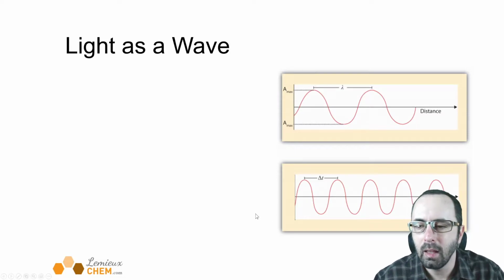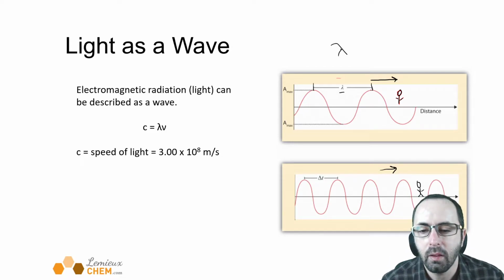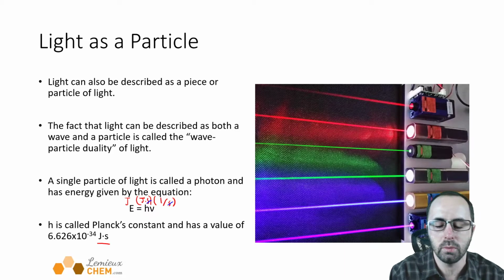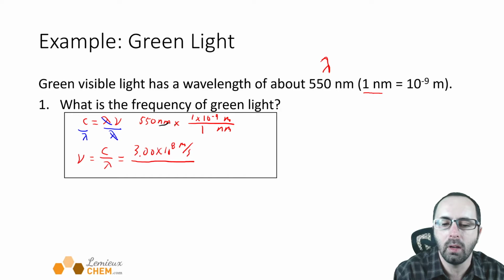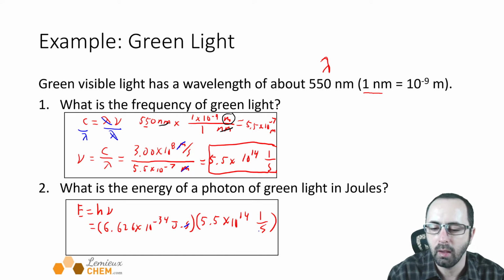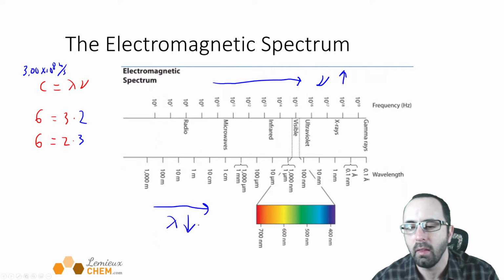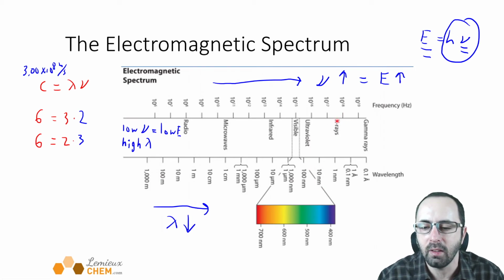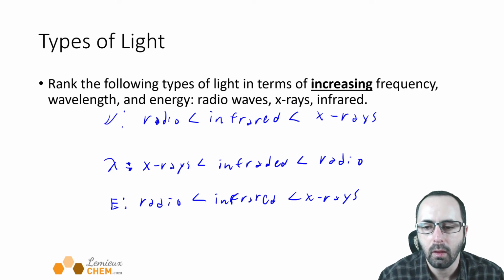CHEM 101 Lecture 4.1 Light Energy